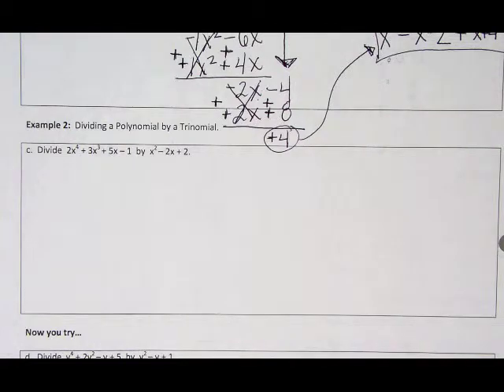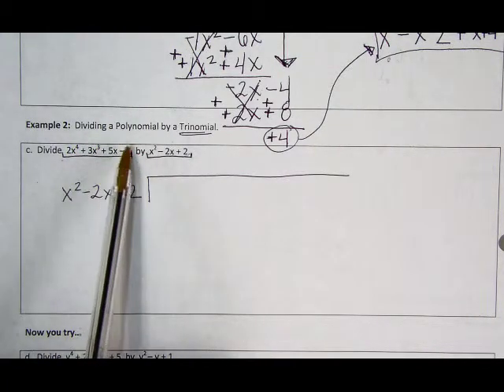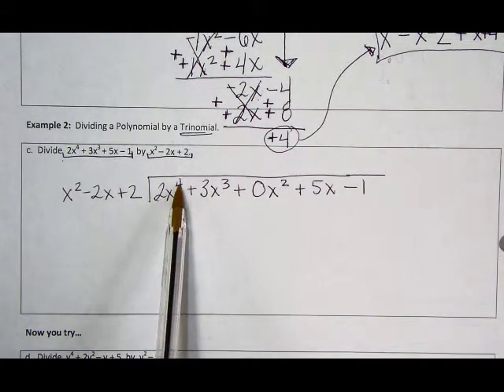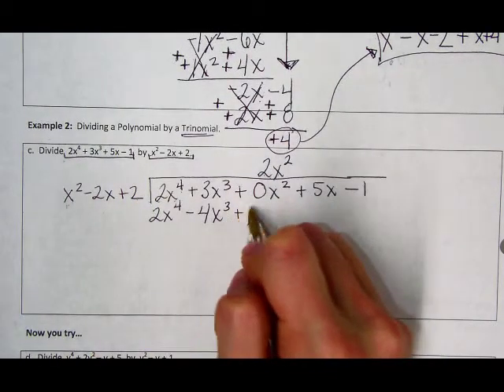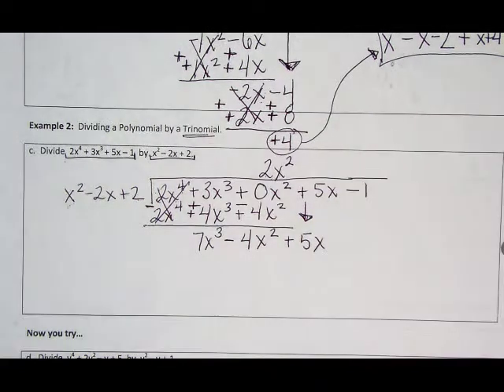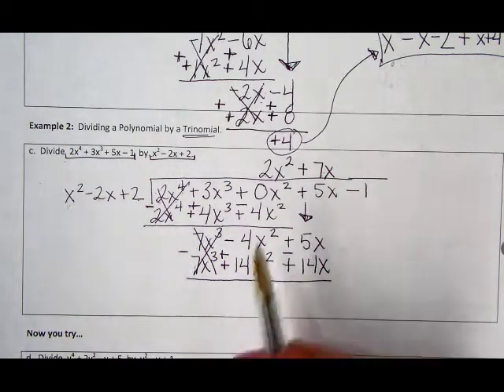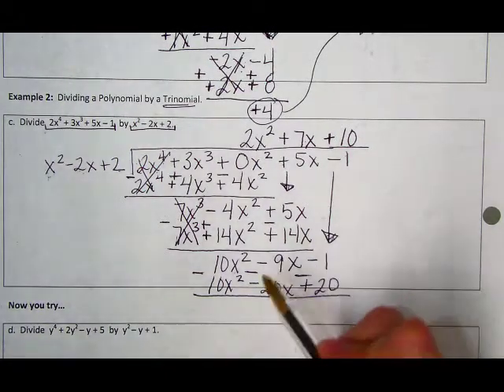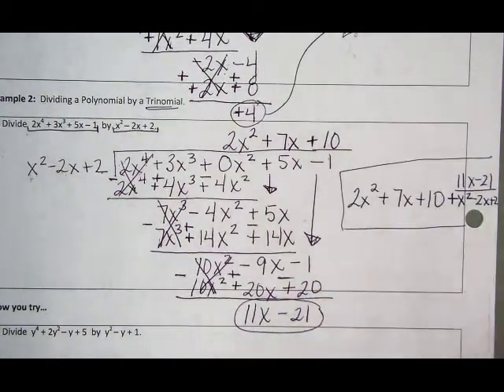A2-1 BB#20 Video #5.mov